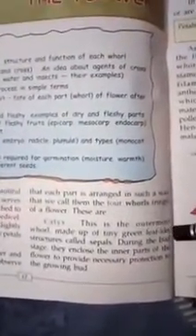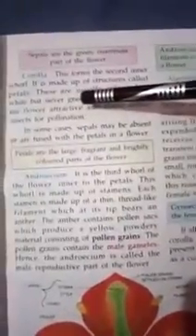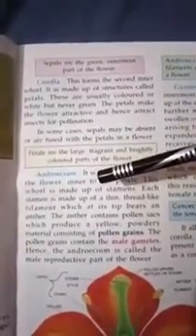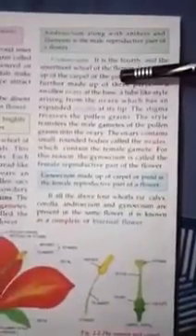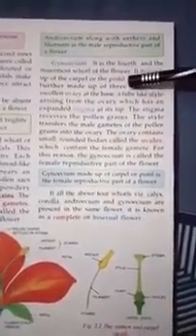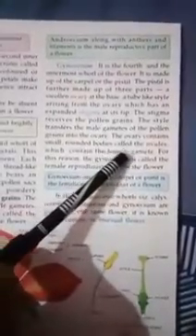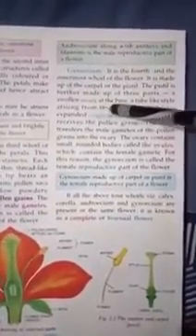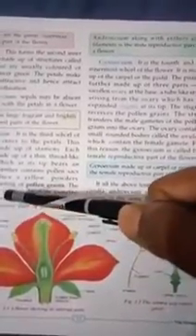Biology chapter 2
Main aapko dafla ke bare mein bataiye aaega uske jitne bhi achcha chij Hain vah sab